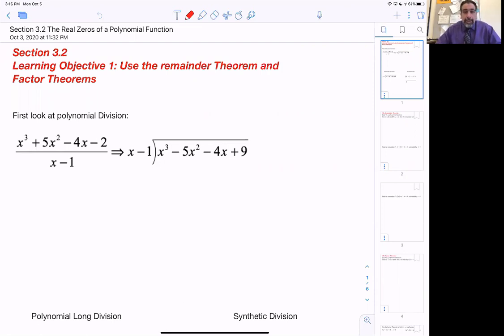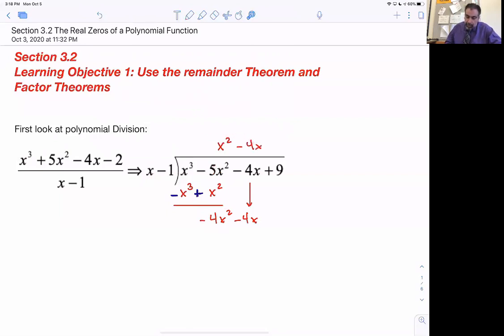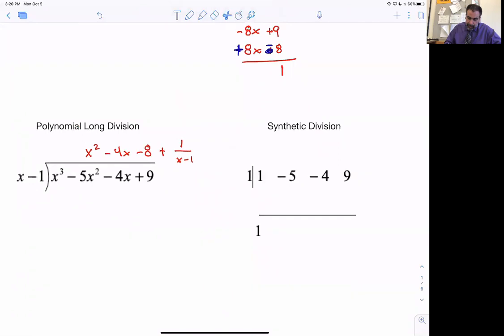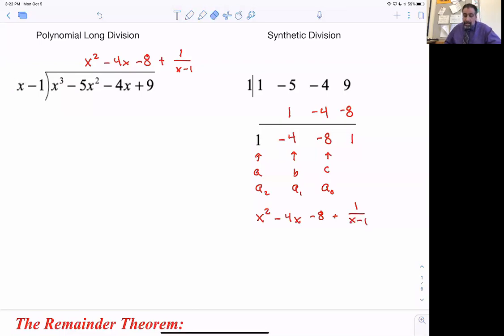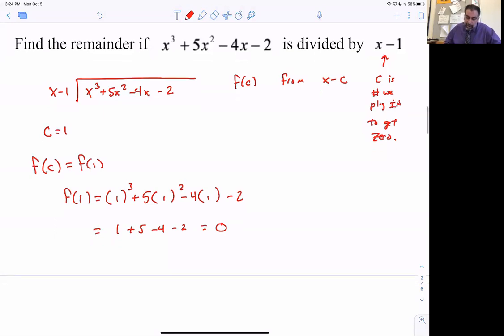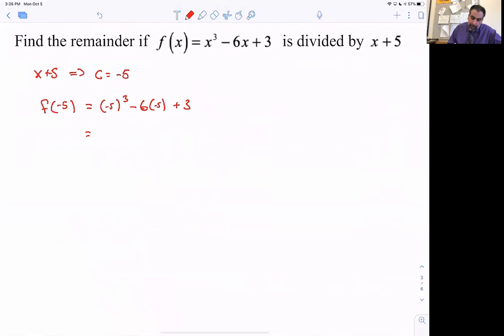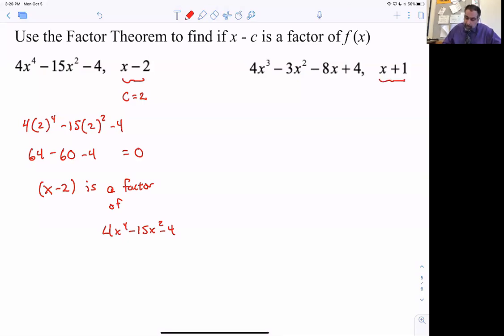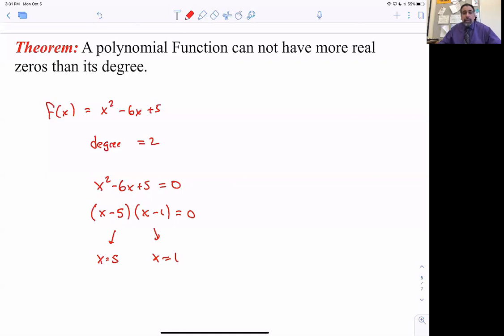Section 3.2 Learning Objective 1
Remember long division from grade school... Its about to come back and haunt you.